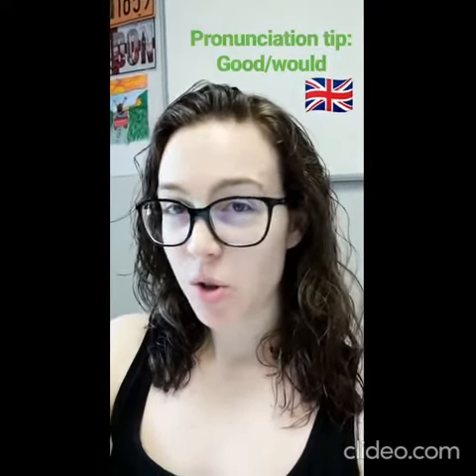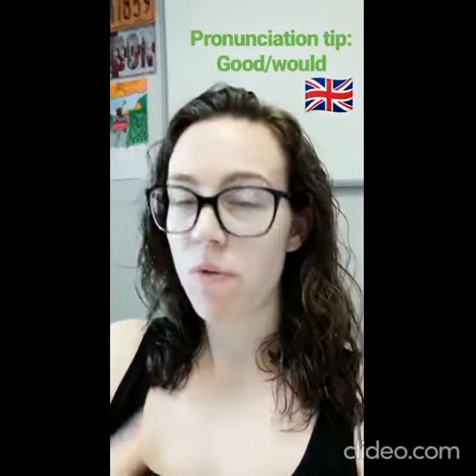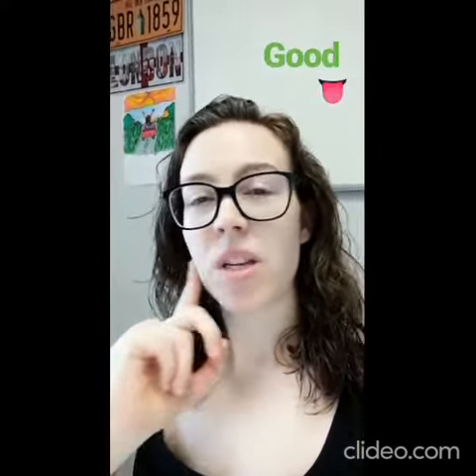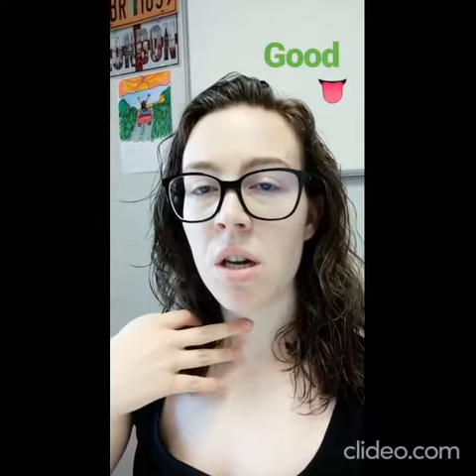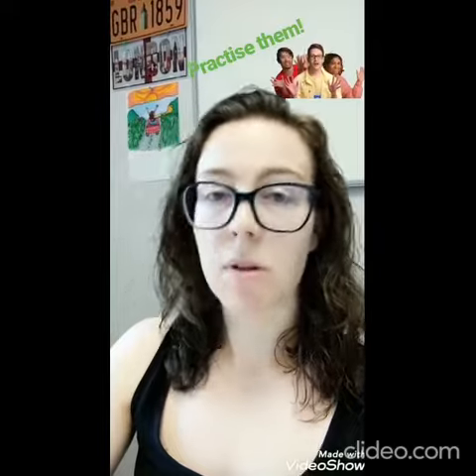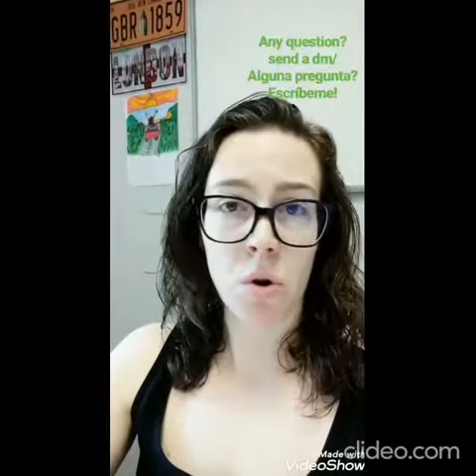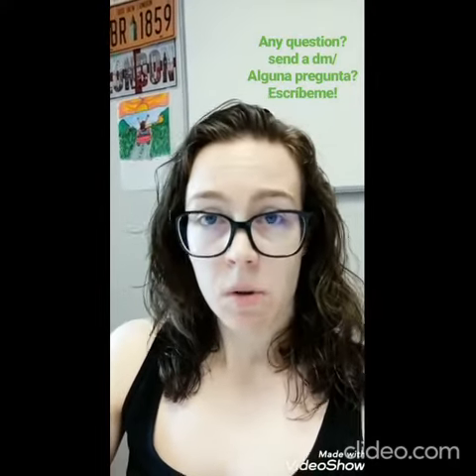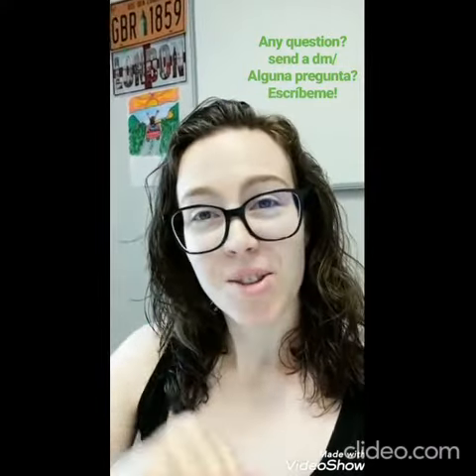QUICK Tips to sound like a NATIVE ENGLISH speaker!- Would and Good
Learn to pronounce correctly like a native speaker thanks to my tips. This first tip deals with the words Wood and Good.

To know more about my method and classes check my website!